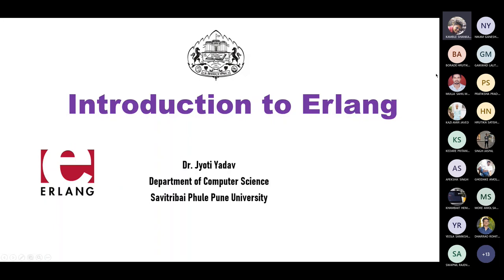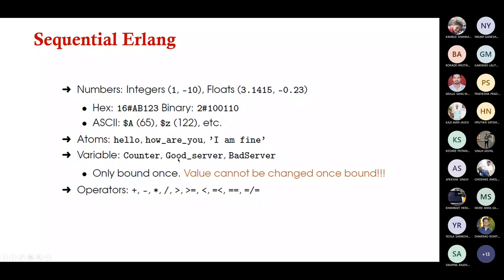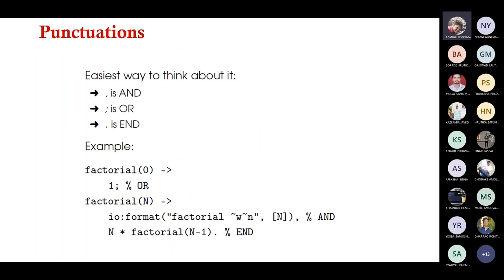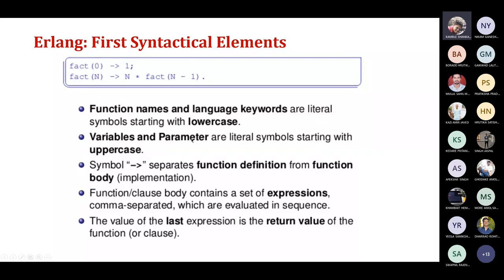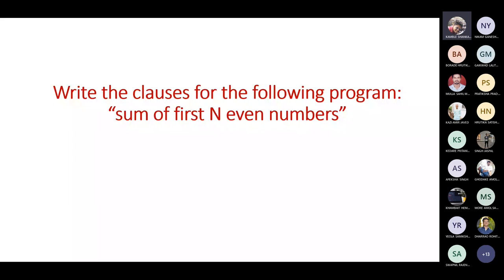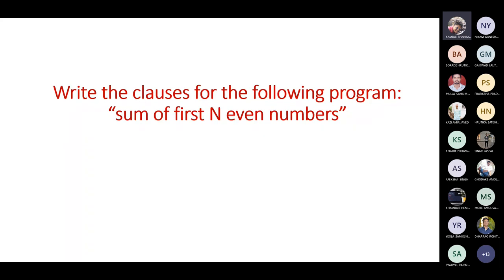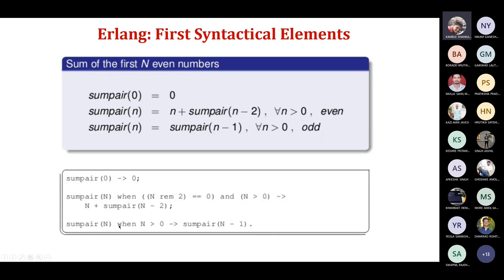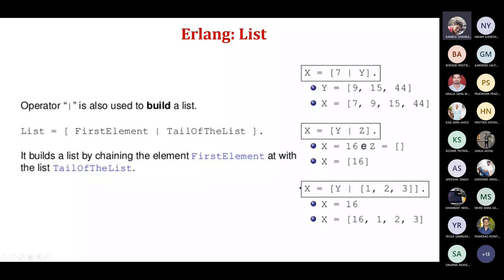7 Introduction to Erlang 1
Erlang Functional Programming